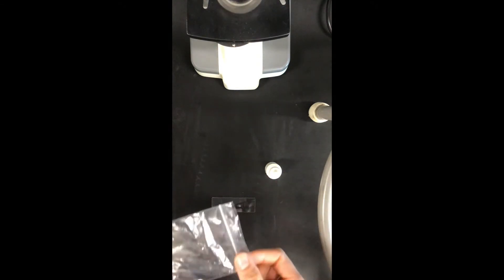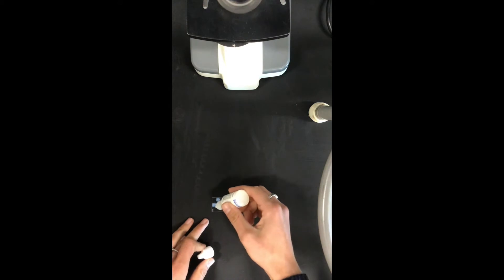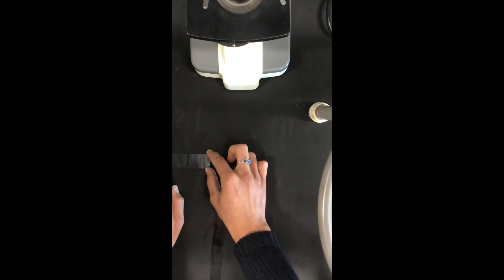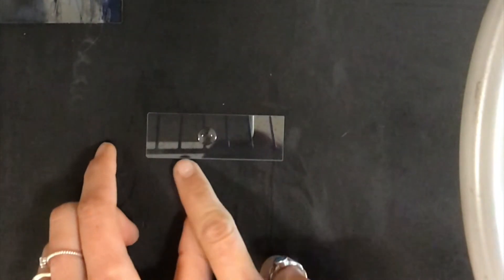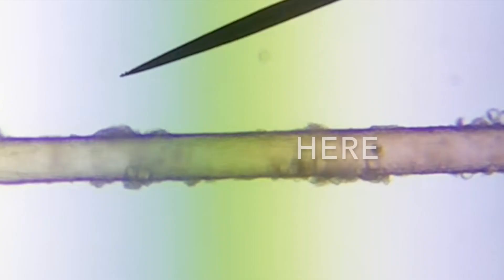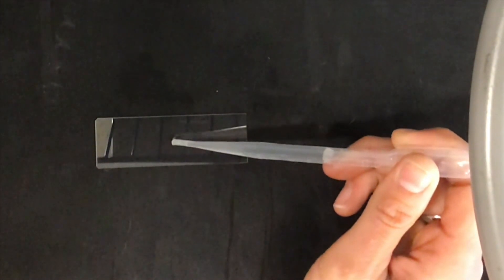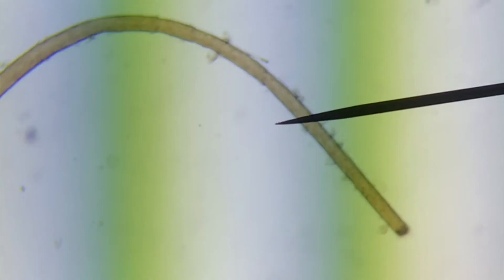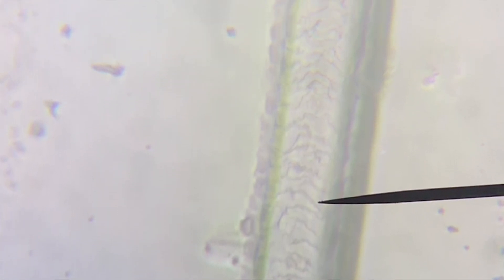Hair Analysis Lab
In this video, we will be analyzing a strand of hair from my head, arm, and a cast impression of my hair cuticle pattern.